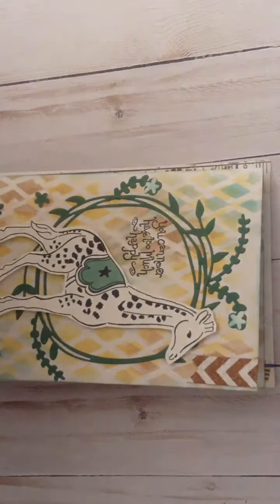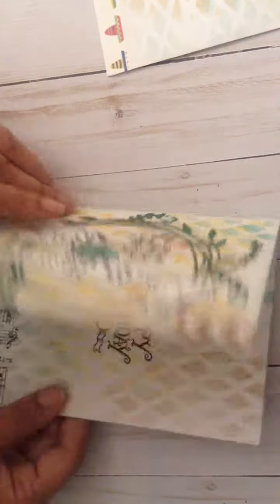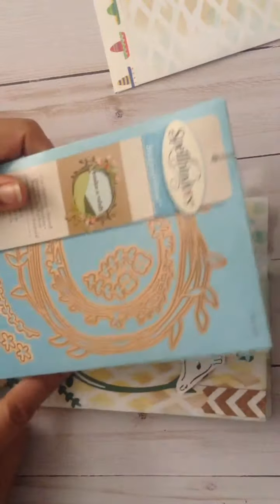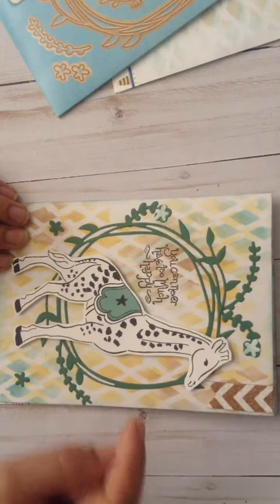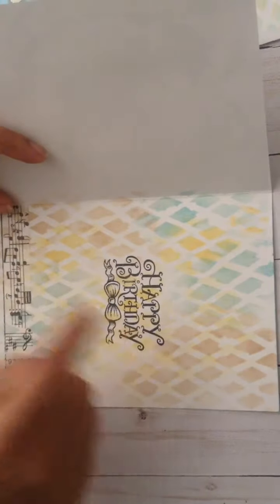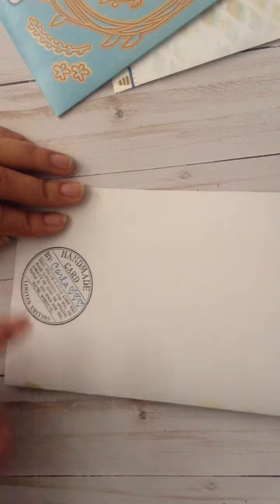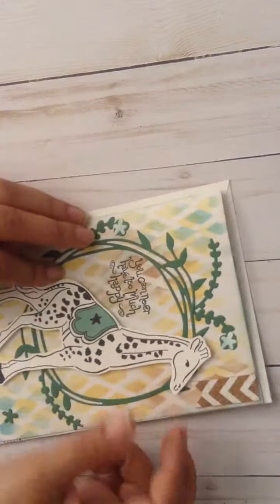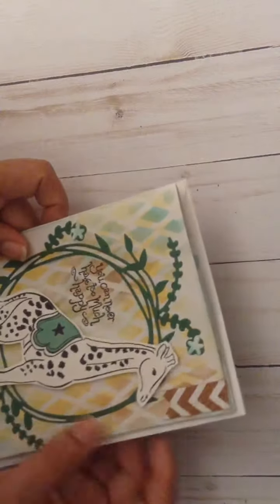Her Take Collab: Ep 4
This is a masculine birthday card.